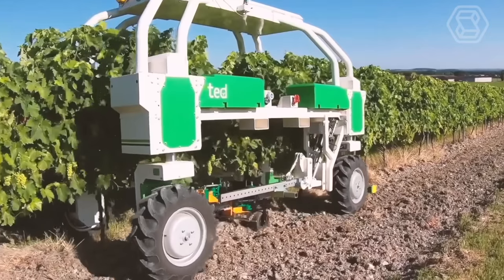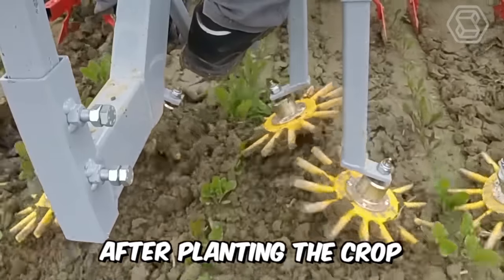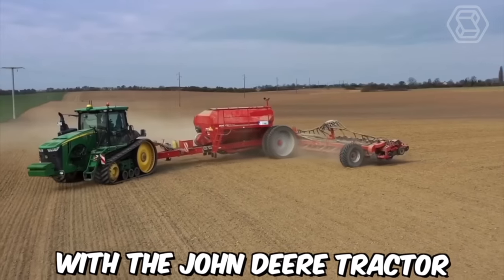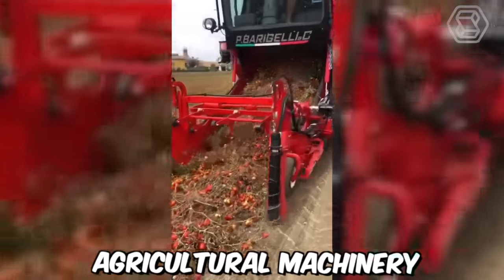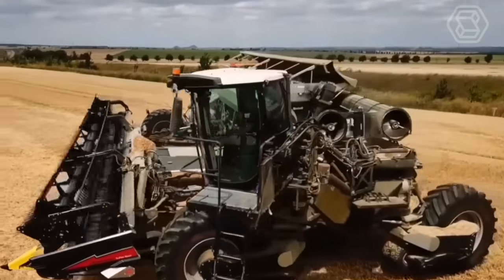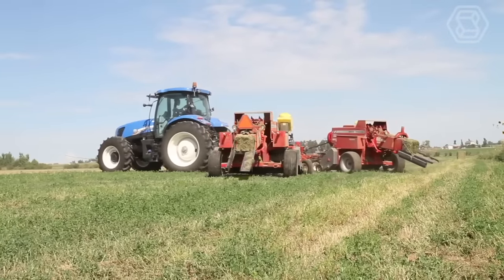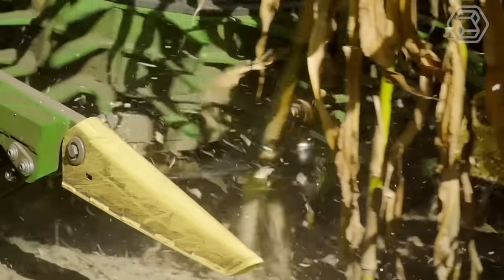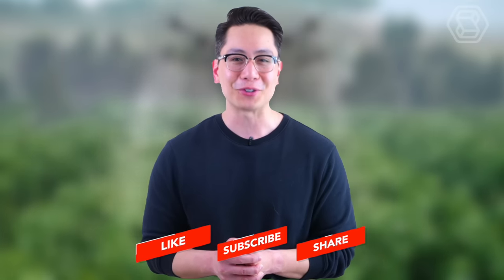200 Most Unbelievable Agriculture Machines and Ingenious Tools ▶ 95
Prepare to be utterly amazed by the "200 Most Unbelievable Agriculture Machines and Ingenious Tools." In this extraordinary compilation, we explore the mesmerizing world of agriculture machines like never before.

Join us on a journey through the sheer power and ingenuity of these agriculture machines. From cutting-edge tractors to state-of-the-art harvesters and precision planting tools, these machines are redefining the landscape of modern farming.

Discover how these agriculture machines are reshaping crop production, optimizing resource use, and promoting sustainability in agriculture. With their incredible capabilities and advanced technology, these machines are taking farming to an entirely new level.

Whether you're a seasoned farmer, an agriculture enthusiast, or simply intrigued by the future of farming, this video is a must-watch. Brace yourself for an awe-inspiring showcase of 200 of the most unbelievable agriculture machines that are revolutionizing the world of agriculture. Join us on this epic journey through the realm of agriculture machines that are truly at another level!

00:00 agriculture machines
02:36 tree pruning
04:33 forest improvement
06:58 lawn mower
07:55 harvest garlic
11:37 wood cutter
15:26 wood sawing machine
20:08 body armor
23:37 autonomous robot
27:50 seeds sowing machine
This Video researched by: Dr. Jasmin Eichmann